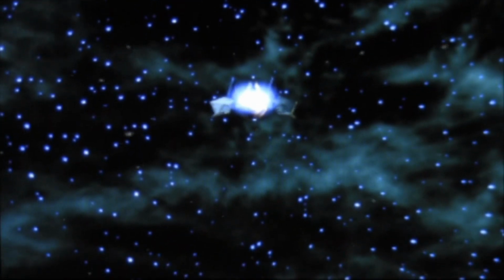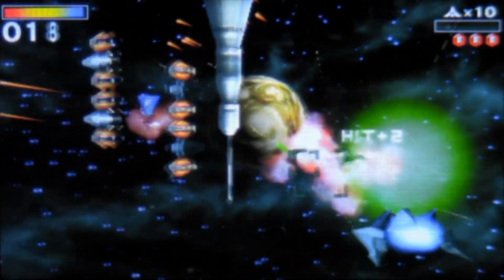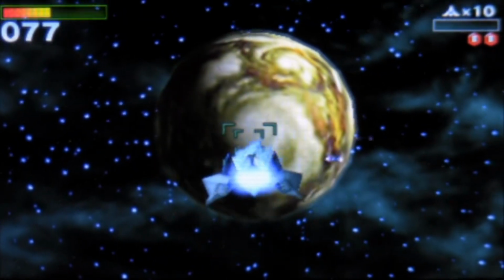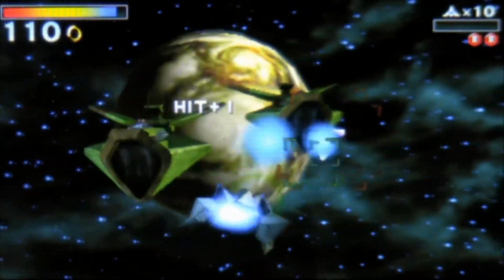Star Fox 64 3D Walkthrough - Area 6, Defense Station: Through the Middle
Almost there, 3 videos left.  I'm feeling better too so we should be wrapping this walkthrough up by Wednesday.

Planet Details:  Area 6
Overall difficulty:  Hard
Bronze 180
Silver/Story 300
Gold 400
*I didn't really point this out, but bombing that space mine field and hitting the waves of missiles are great for score.
Preceded by:  Sector Z and Macbeth
Advances to Venom 2
Boss - Gorgon, hits the glowy orbs to weaken the core and then blast with all your might, take out the arms when applicable and dodge/destroy stuff coming your way.

Video Question:  What is your favorite boss, this excludes Team Star Wolf and Andross?
Planet Opinion:  As usual, what is your opinion of the planet covered and if you have played the game, what is your high score.